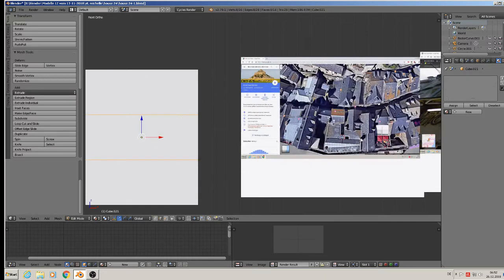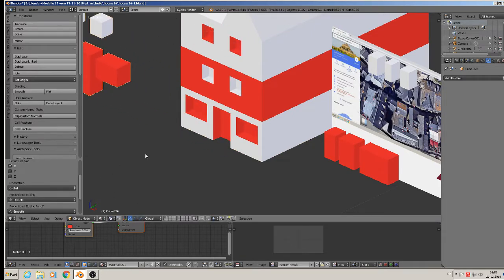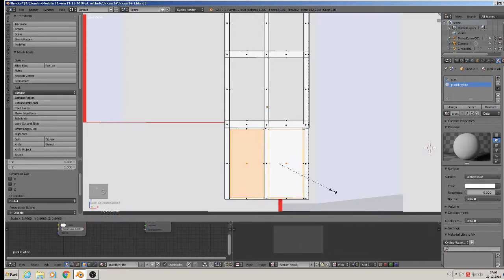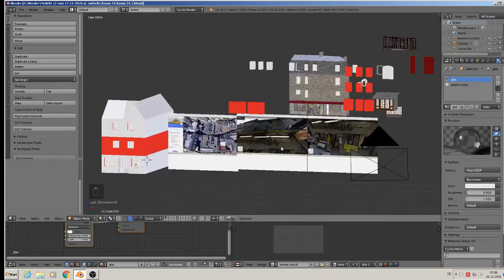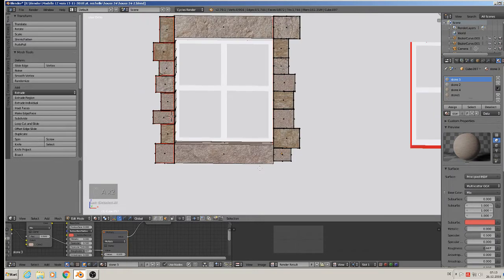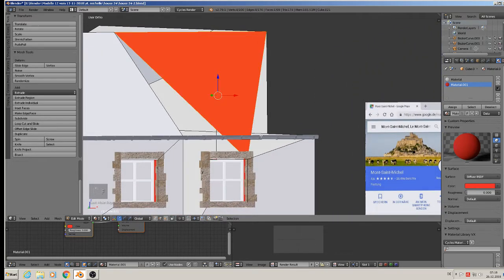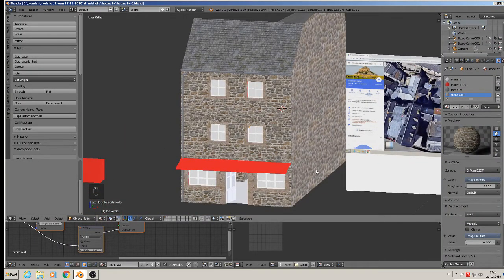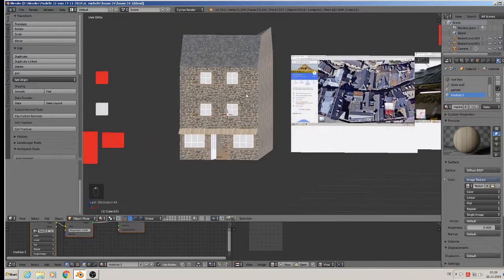Blender 3D Mega Tutorial St.Michell model house 24